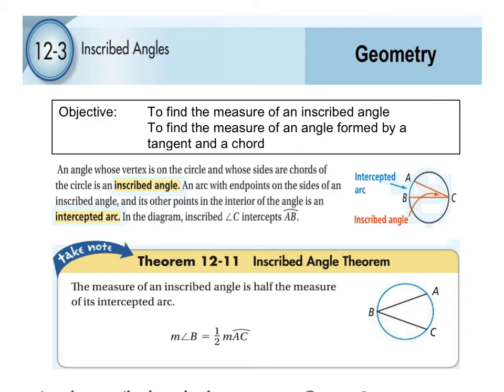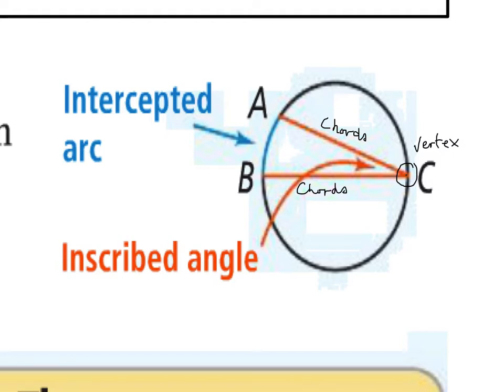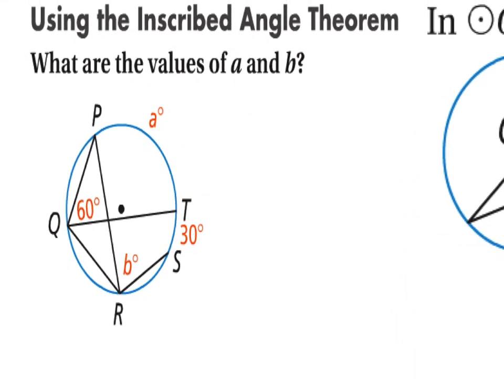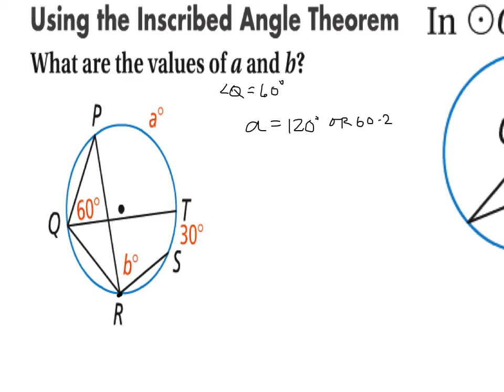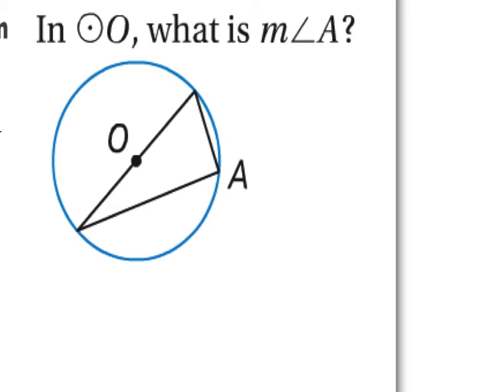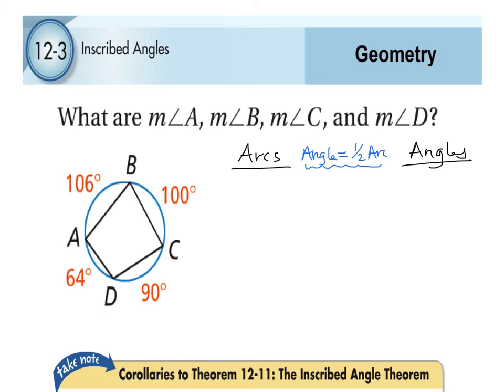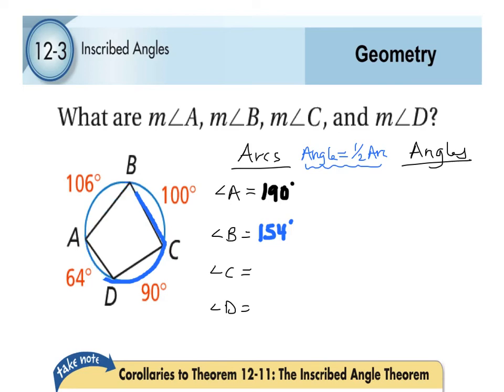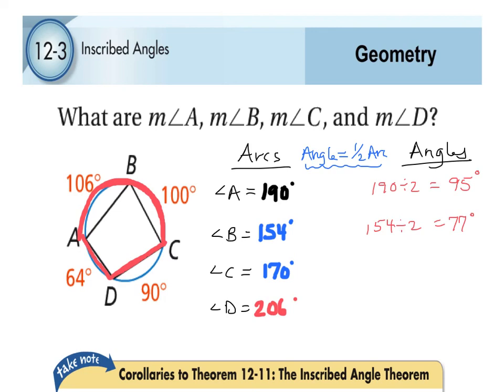Intro to Geo. Section 12.3 Part 1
Inscribed Angles & Related Arcs